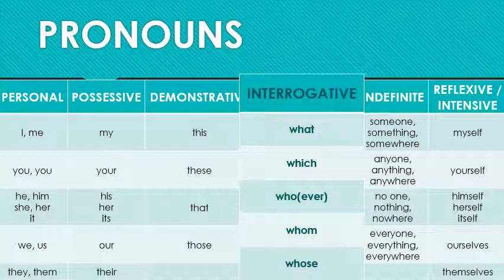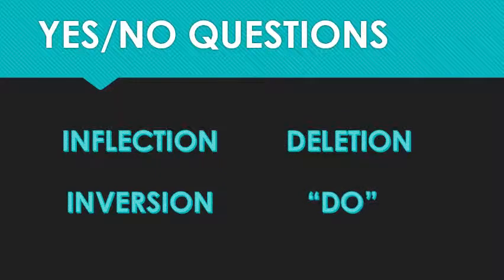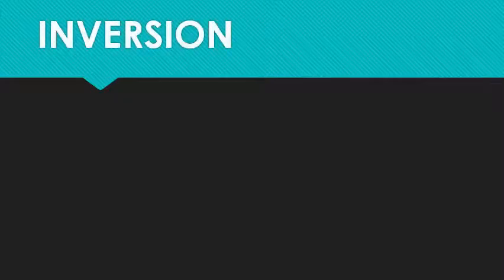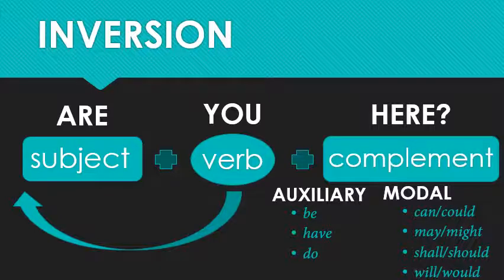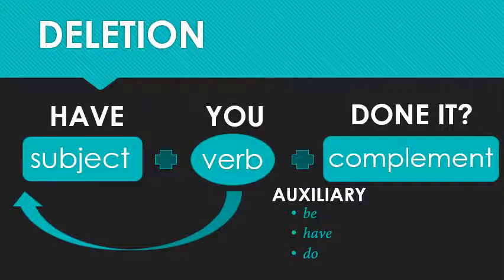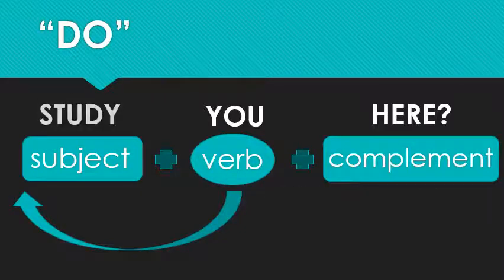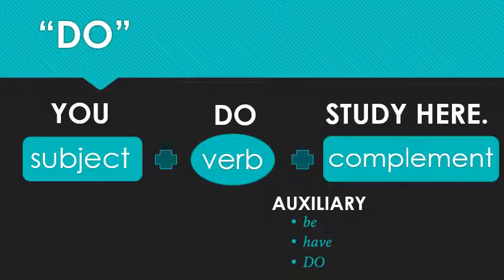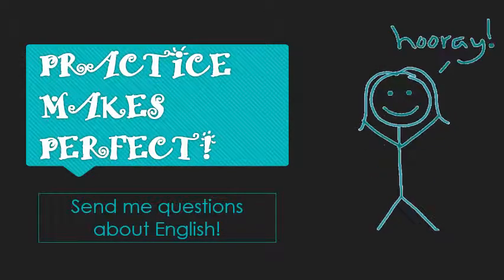Grown-Up Grammar Apr. 9, 2020: YES/NO QUESTIONS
MORE VIDEOS AT APEXLANGUAGES.COM!

You haven't mastered questions in English?  Would you like to learn more?  You sure?  Do you know who can help with that?  Me, of course!  So, what are you waiting for?!